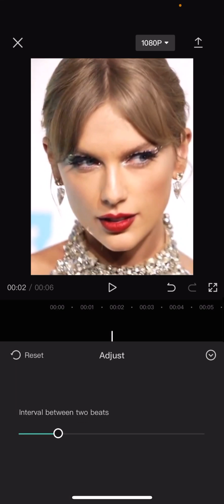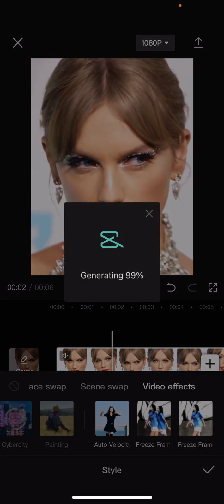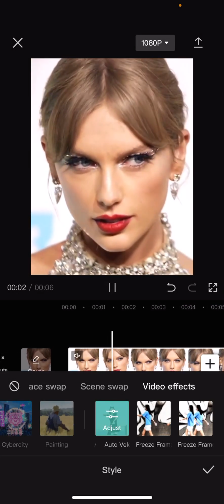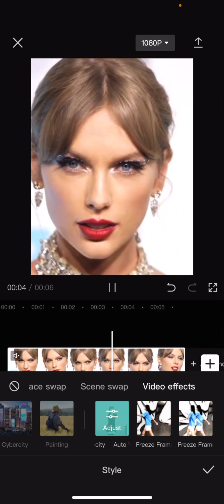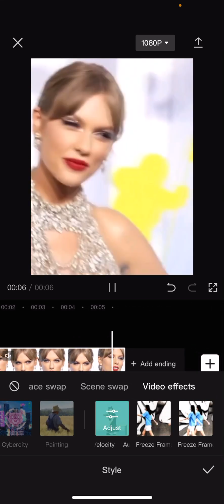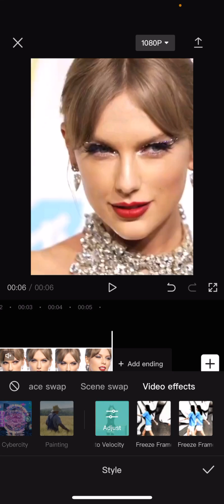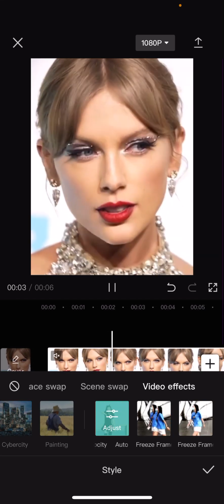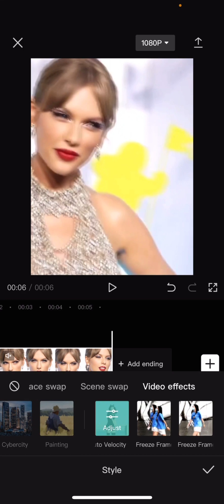~How to Create Dynamic Videos Using CapCut's Auto Velocity Feature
Adjust auto velocity in CapCut by watching this tutorial.